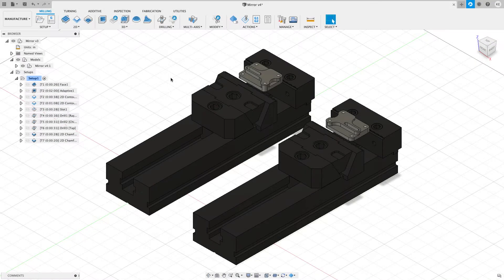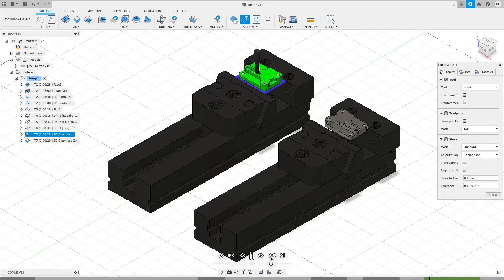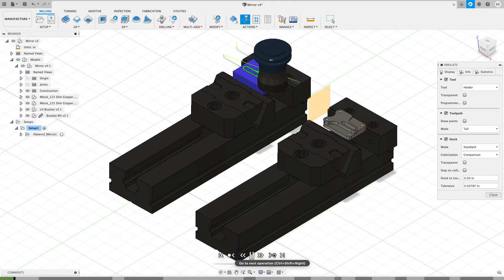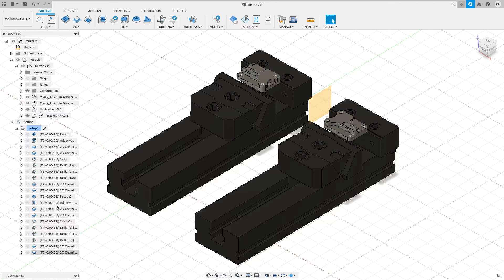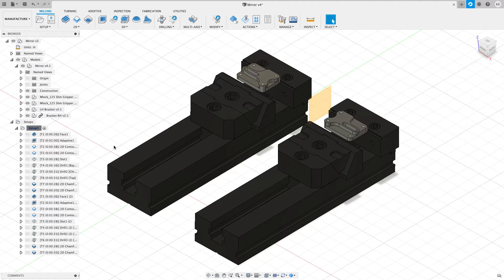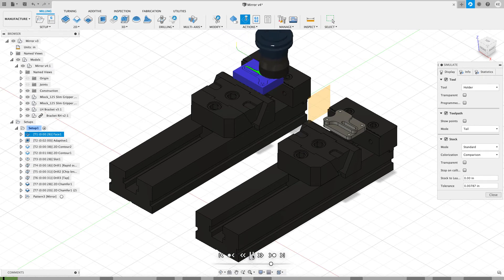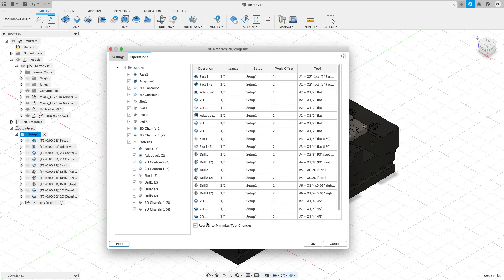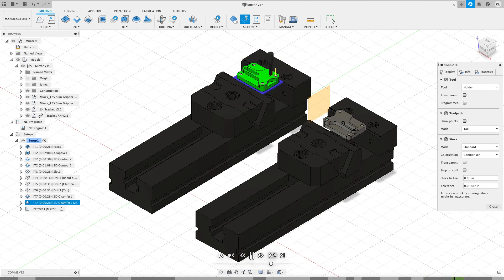Fusion 360 - Toolpath Mirroring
This video will show how to easily mirror a toolpath using Fusion 360 along with some of the issues you might run into with the toolpath mirror command. We'll also look at one or two options you might not be aware of in Fusion 360 and how those options can help you fix toolpath mirroring.